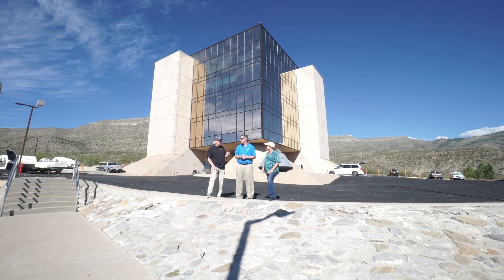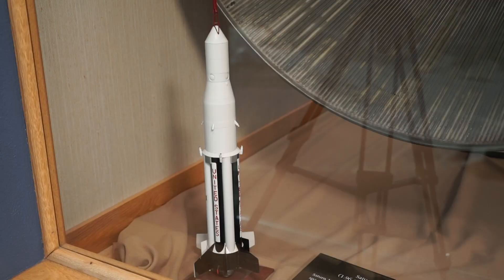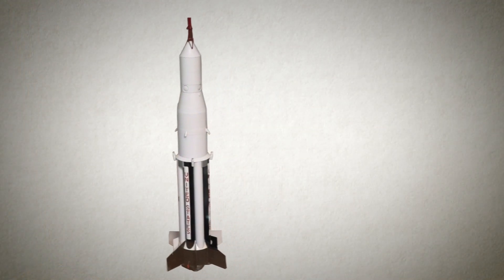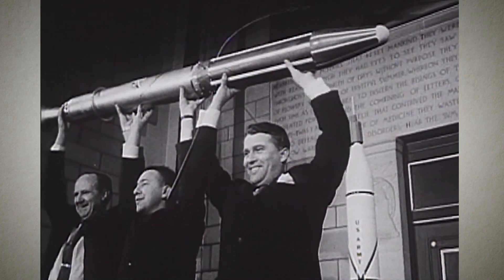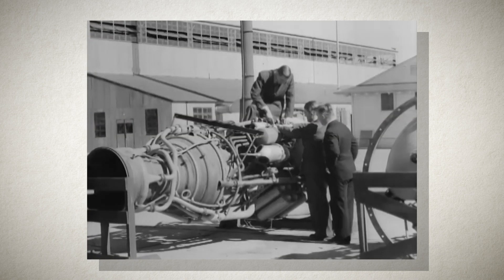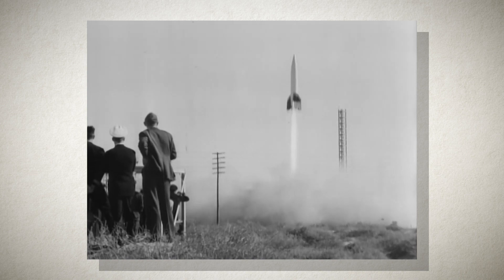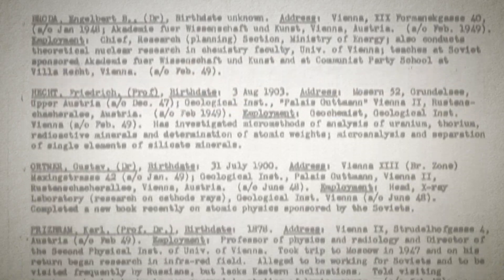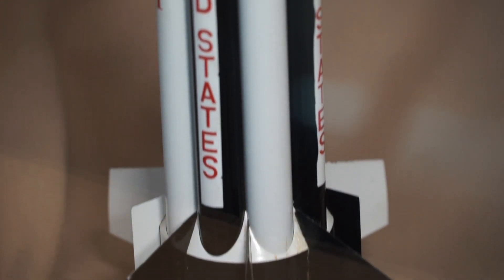Wernher von Braun and Operation Paperclip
Architect of the Saturn V rocket, Wernher von Braun came to the United States through Operation Paperclip. Learn about this amazing project with the help of the New Mexico Museum of Space History in Alamogordo, New Mexico.

To learn more about WWII, be sure to check out the full episode of STEM in 30